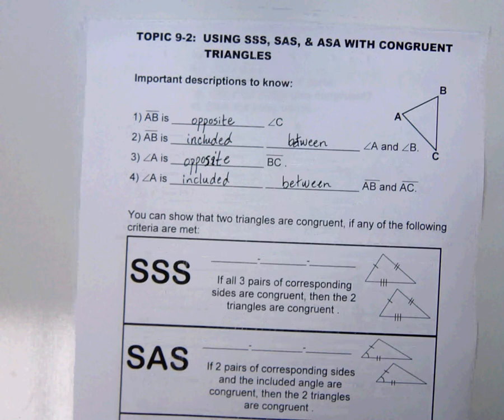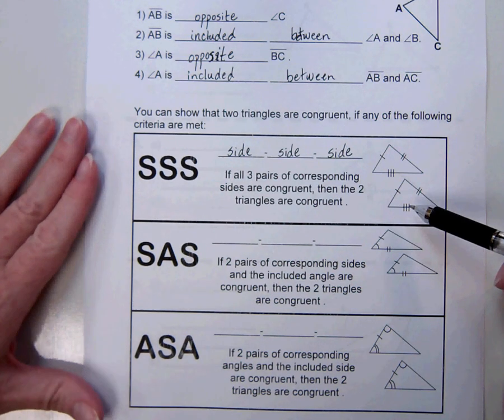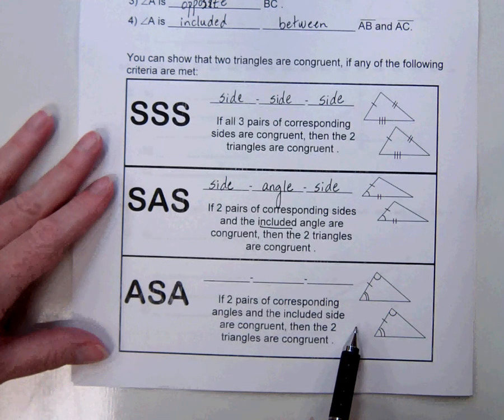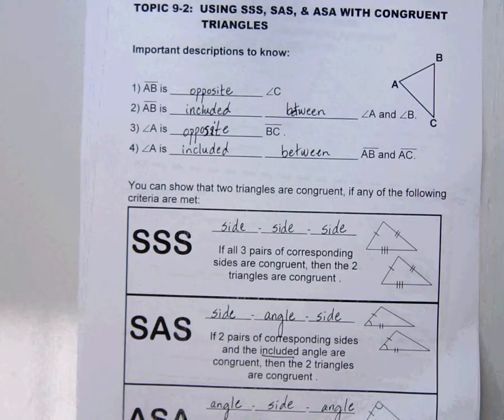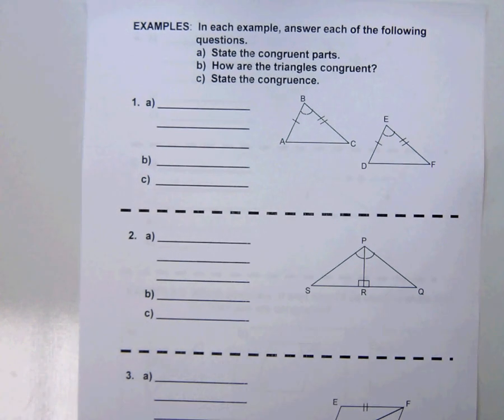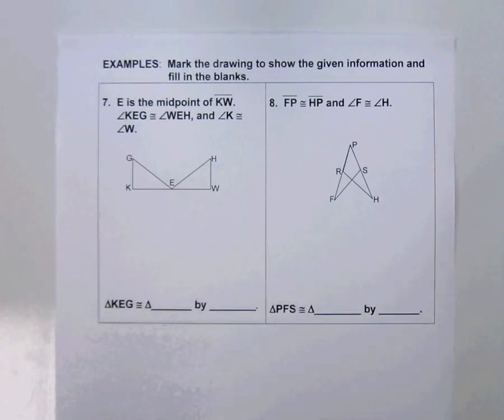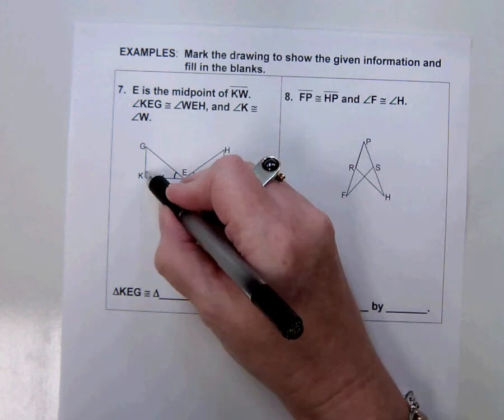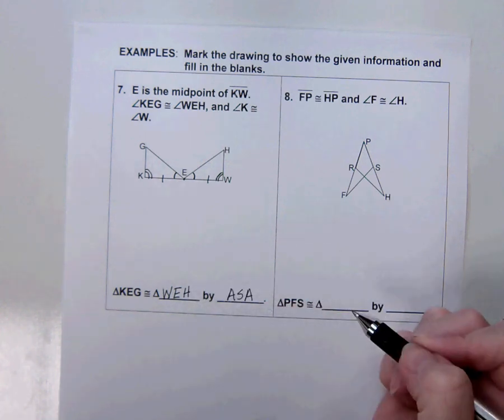G2 Topic 9-2 Using SSS, SAS, & ASA with Conguent Triangles